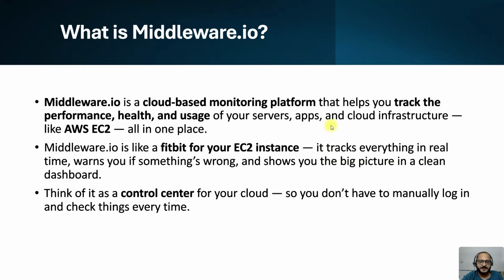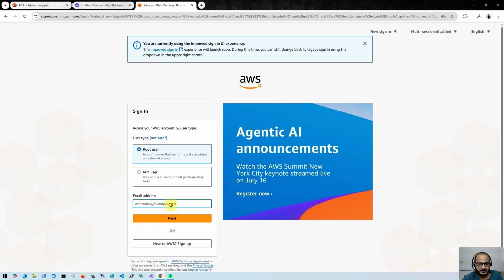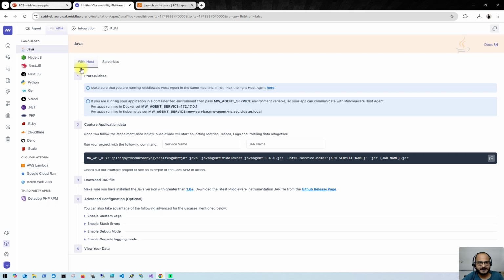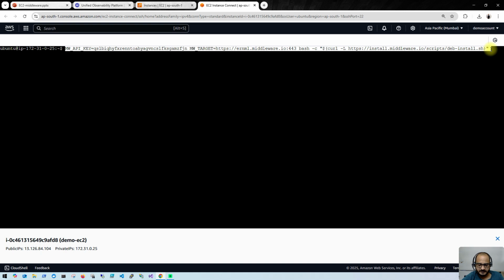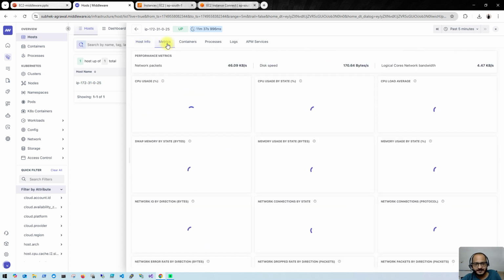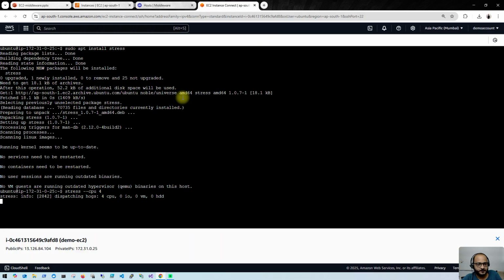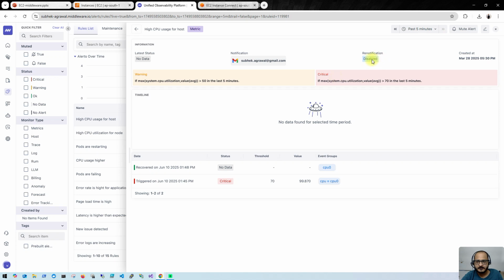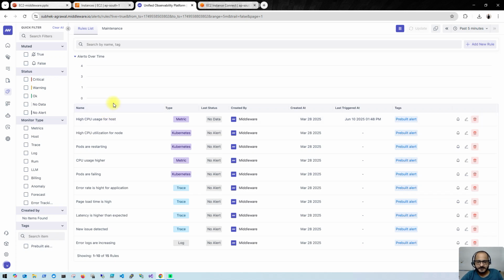Watch Your AWS Infrastructure in Real Time | Middleware.io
Middleware.io is a cloud-based monitoring platform that helps you track the performance, health, and usage of your servers, apps, and cloud infrastructure — like AWS EC2 — all in one place.